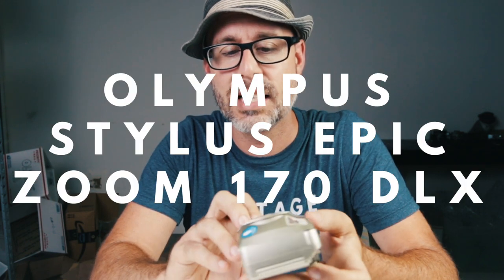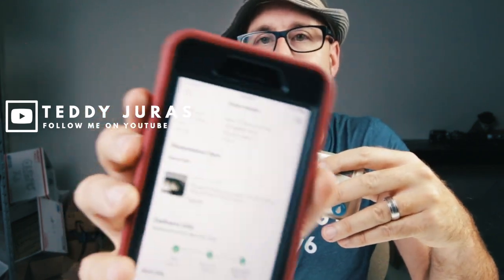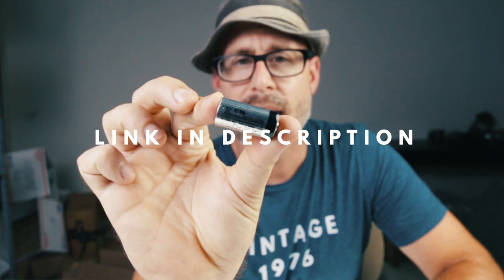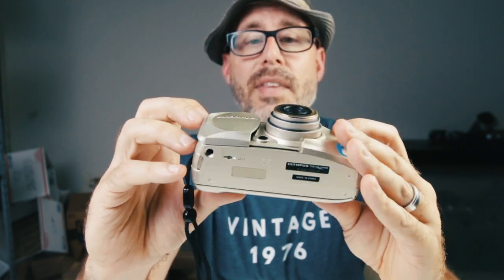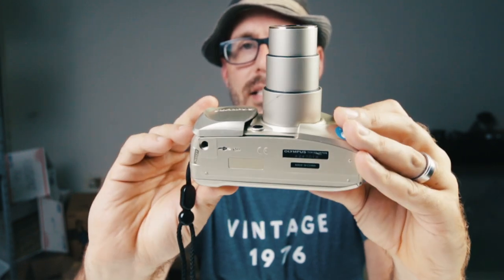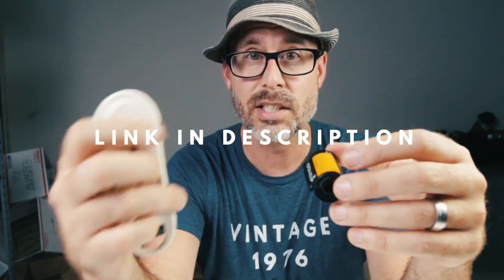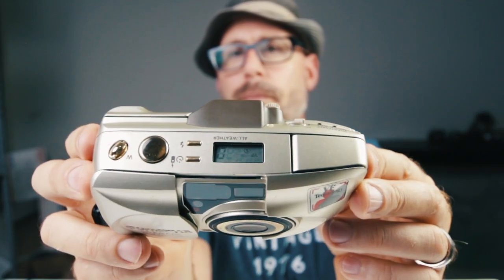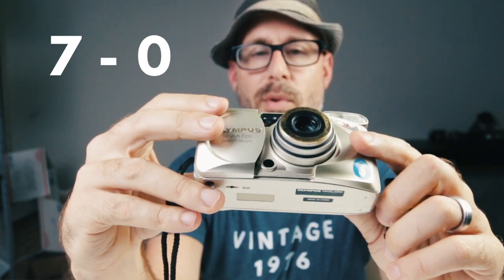OLYMPUS Stylus Epic Zoom 170 Deluxe for $25? Film Camera THRIFTING on eBay for CHEAP Film Cameras!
Join my waitlist to get notified when i drop my next batch of film cameras for sale

Go film camera thrifting on ebay!  Whether you are in the market for a Olympus Stylus Epic Zoom 170 Deluxe or any other film camera... you can find cheap film cameras on eBay! In this video I test an untested Olympus Stylus Epic Zoom 170 Deluxe I found on eBay to see if it works!

My name is Teddy Juras and I'm glad you're here. I make videos about film photography, business, & self-improvement. Learn how a film camera can change your life. Owner of The Right Camera Shop.